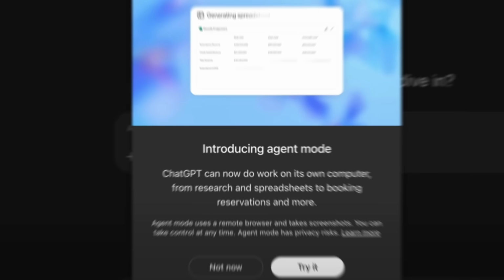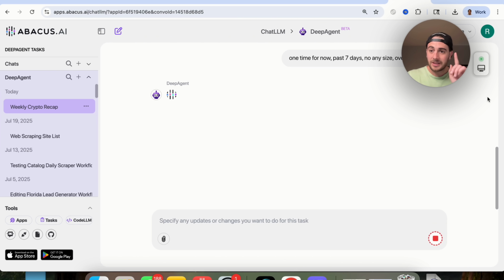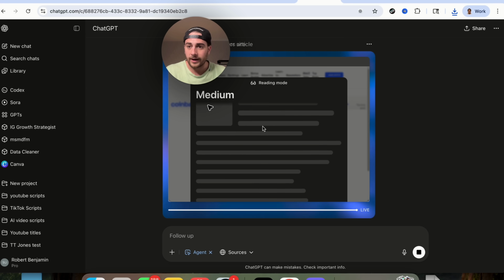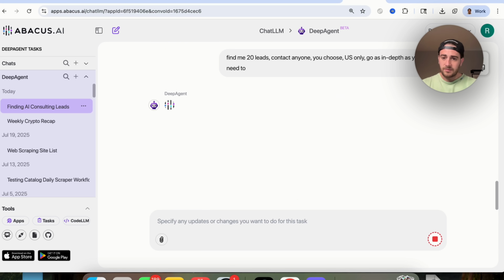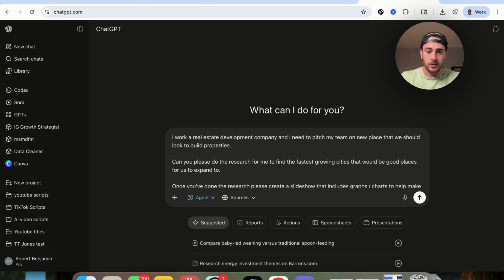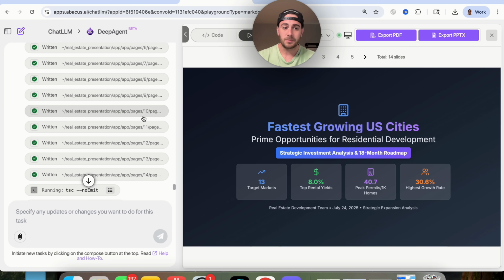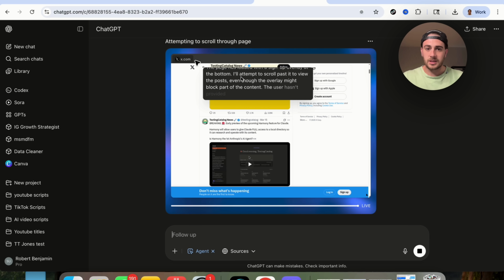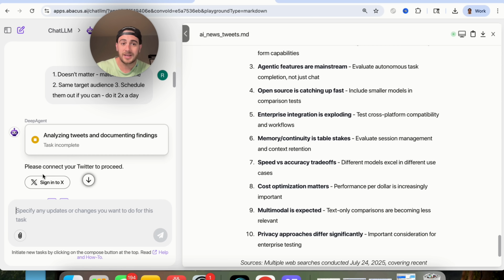Is ChatGPT Agent Mode The Best AI Agent Right Now?! (not what you think)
By the end of this video you’re going to know whether or not ChatGPT Agent Mode is the Best AI Agent right now. I compare it to DeepAgent by Abacus AI with 4 different prompts.